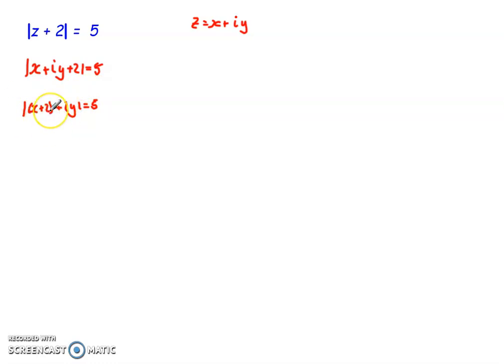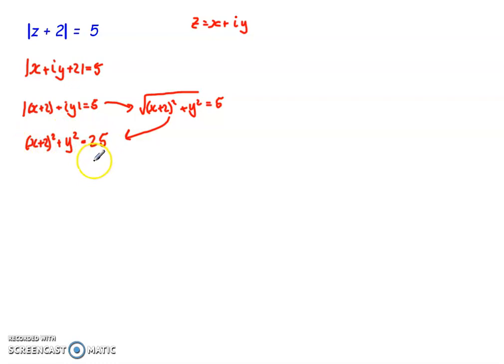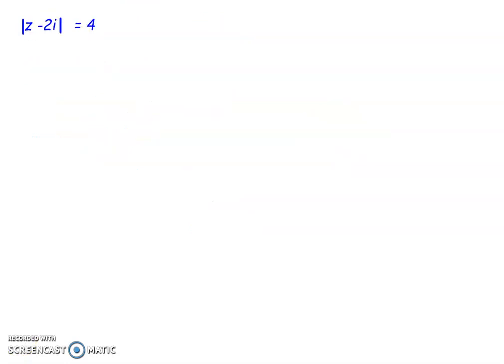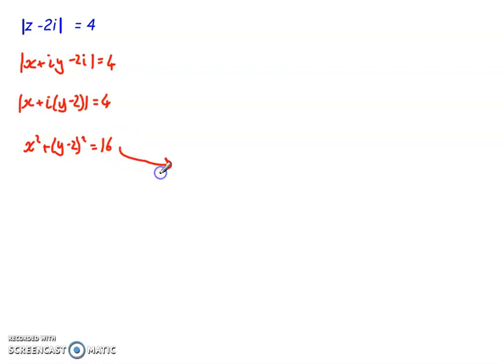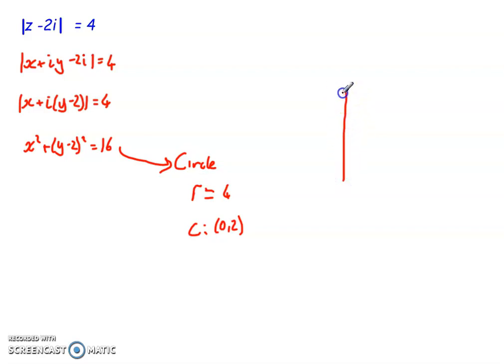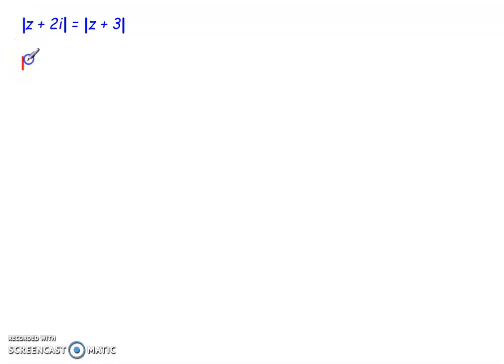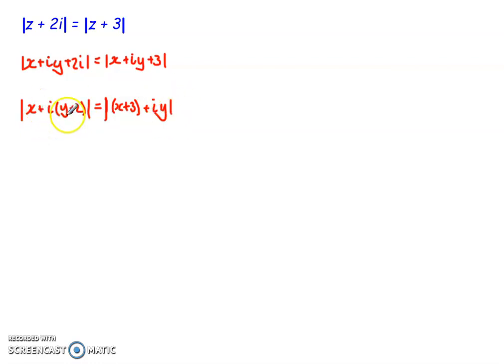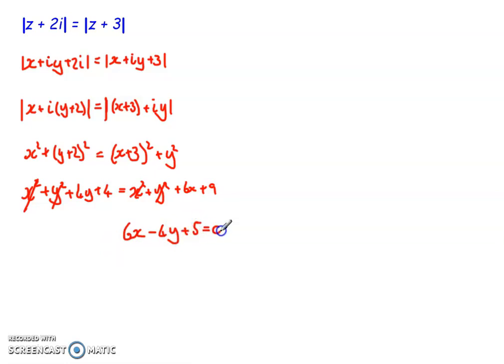Geometric Representations of complex sets exercises